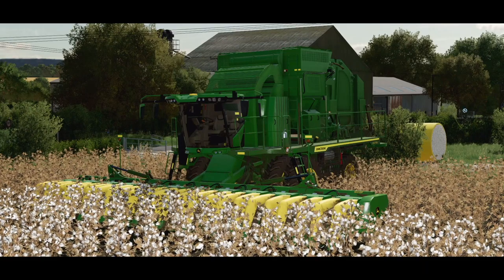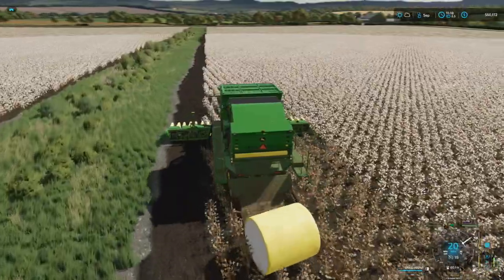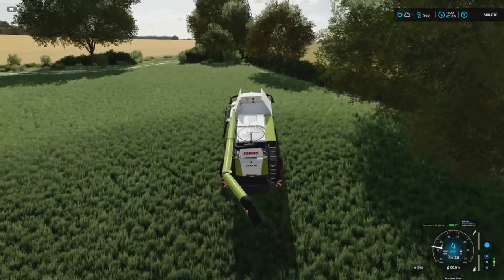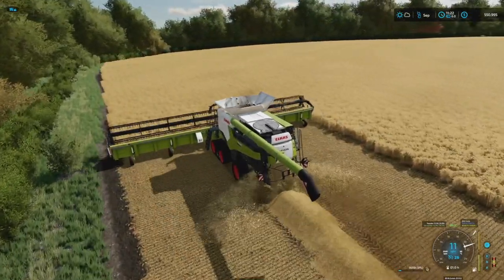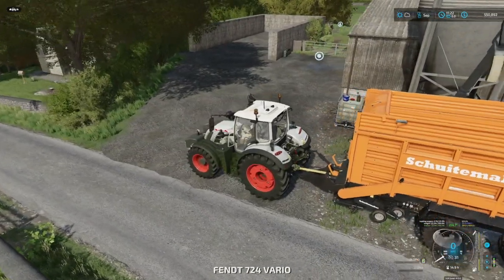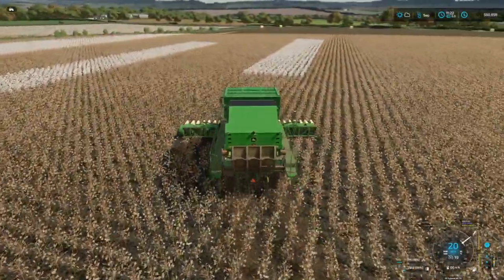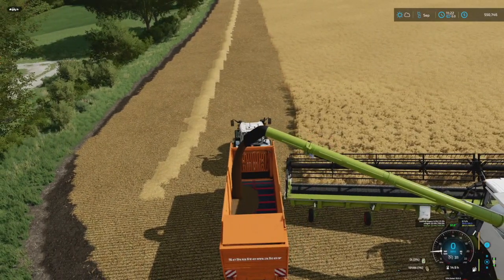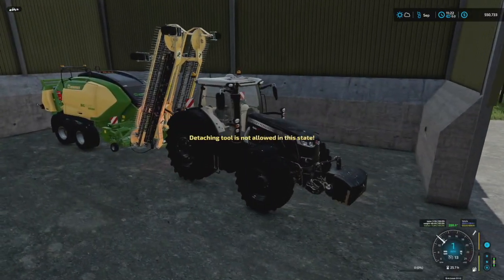BEST Cotton Harvester in Farming Simulator 22!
BEST Cotton Harvester! (Calmsden Ep 24)

0:00 - Intro
0:11 - Episode 24
21:30 - Outro